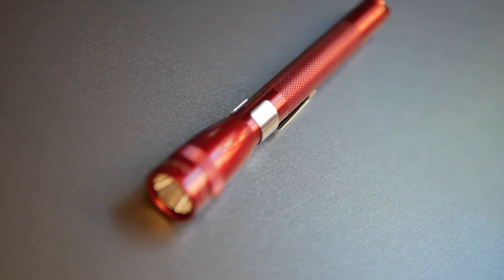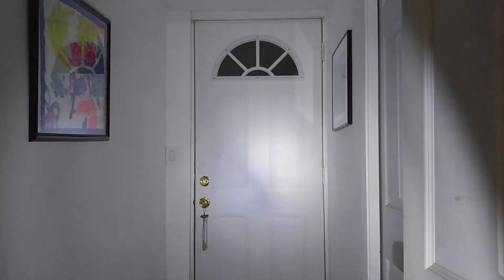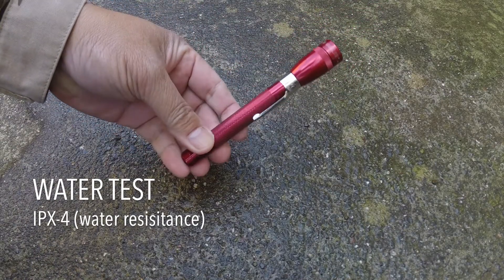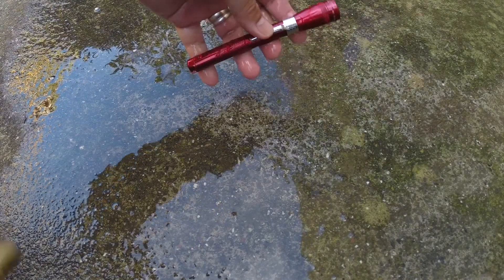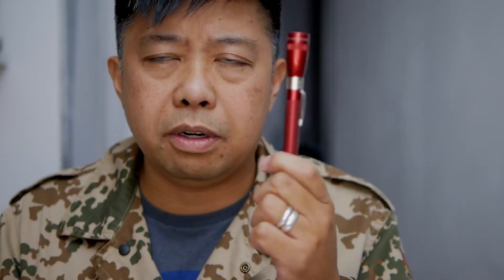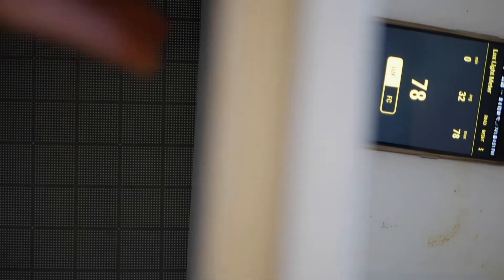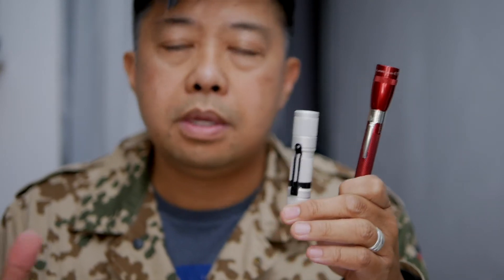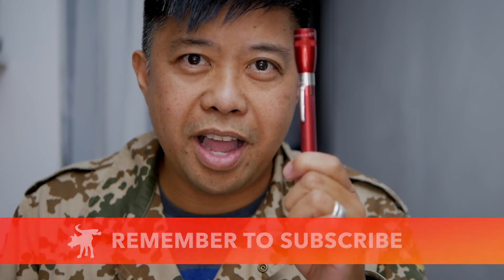How to measure the lumens of any flashlight with a Maglite Mini AAA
How to calculate the lumen output of any flashlight. If you ever wondered if those crazy high lumen claims of those cheap Chinese lights are legit, use this US-made Maglite to check it yourself. Just download a Light Meter App to your phone and use this 100-lumen penlight as your benchmark. Because it's 100 lumens, it's easy math to determine how many times brighter the suspect light SHOULD be.

Maglite's LED Mini AAA penlight. Before there was Surefire, Streamlight,  or even the term tac light, there was Maglite. The O.G. Founded in 1979. You can use a free phone app to ballpark the output of your Maglite and compare it to the output of your suspect light.

CHAPTERS
00:00 Intro
00:58 Performance Testing
02:14 Insights
03:00 How-To Test Other Flashlights

MUSIC
Ready for Freddy by TrackTribe through YouTube Studio Music